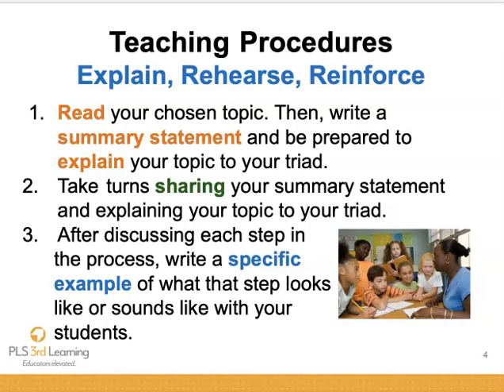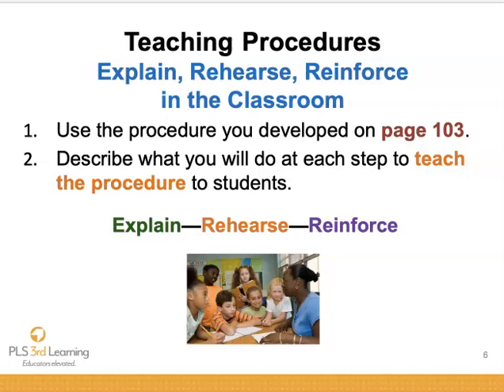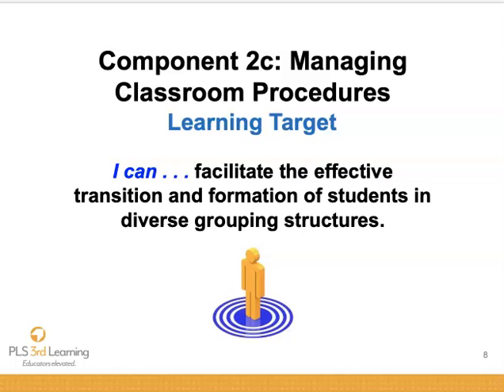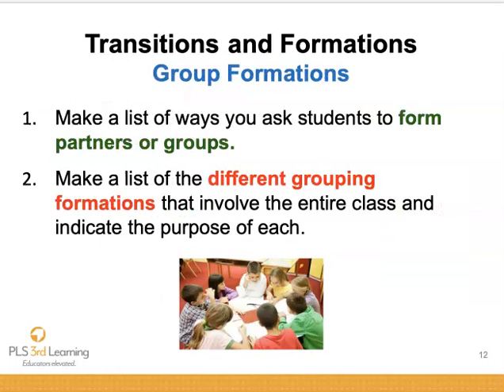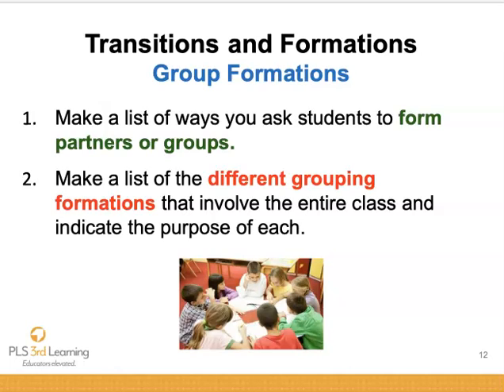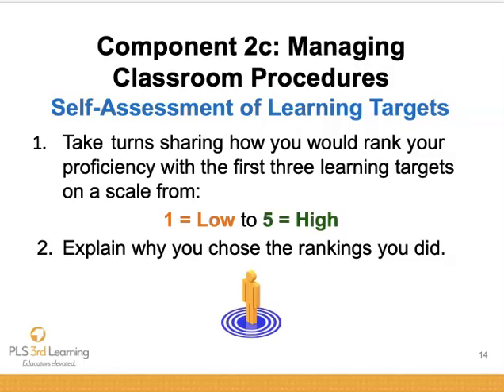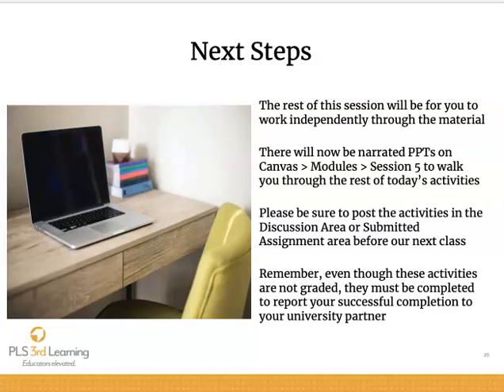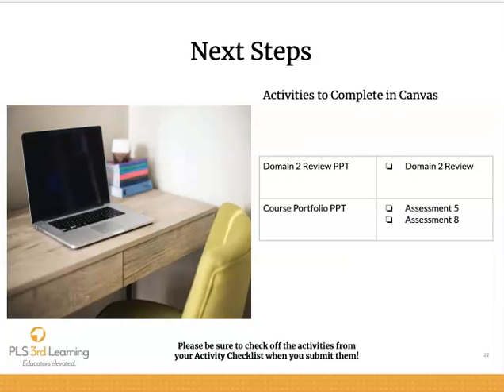PLTE - Session 5: Intro (Component 2c Part 2)